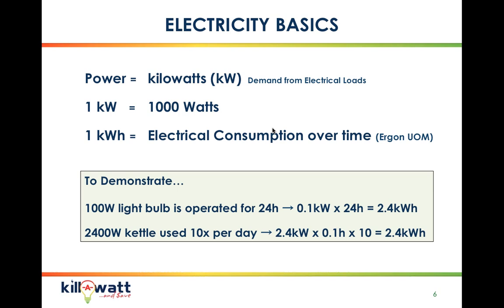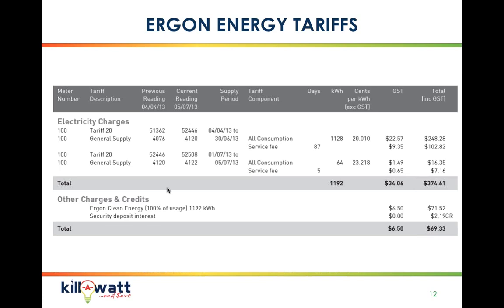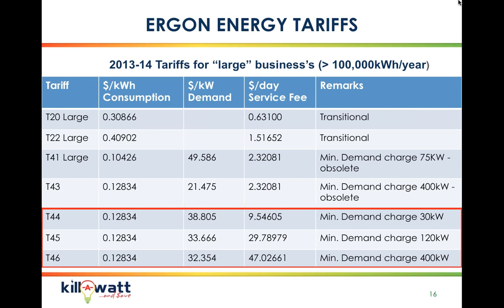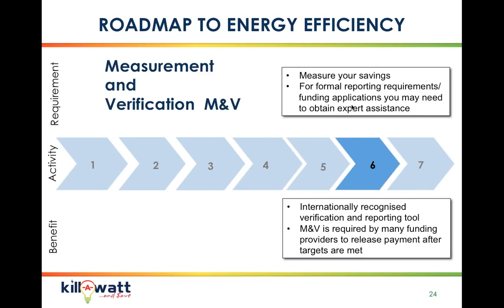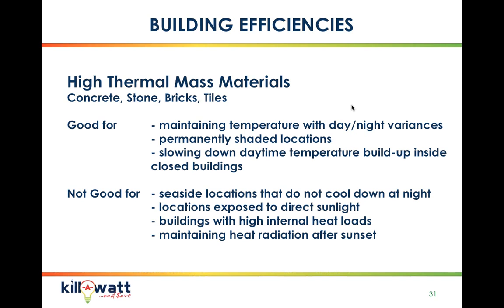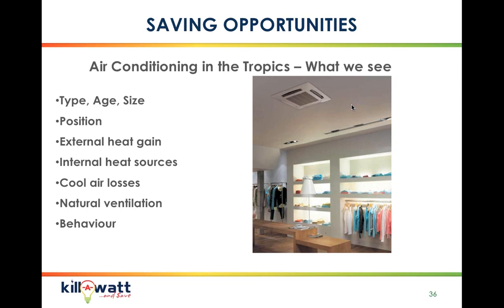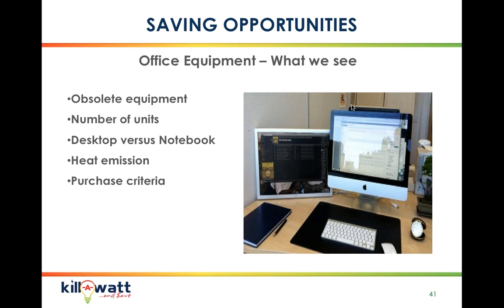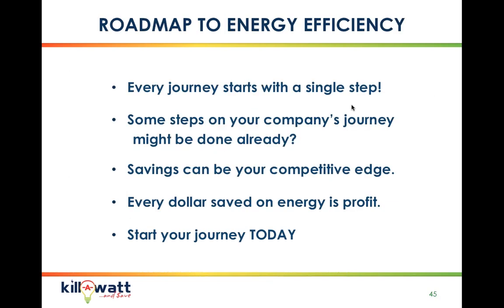Energy Efficiency in Warehousing and Retail